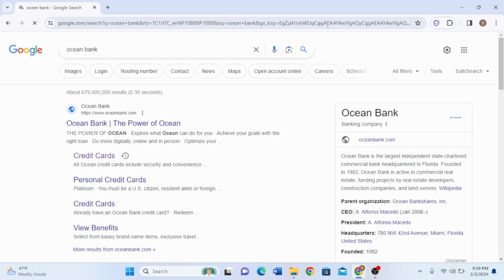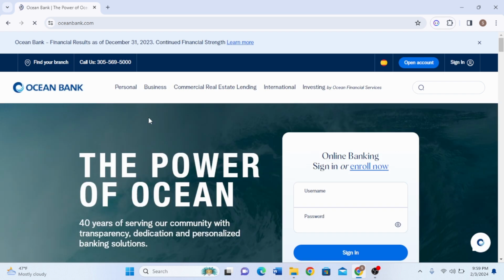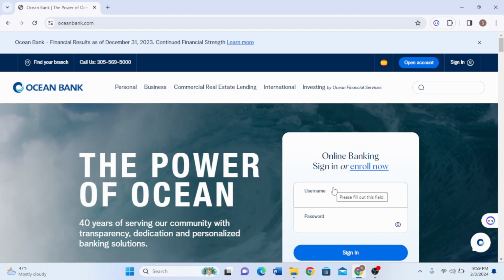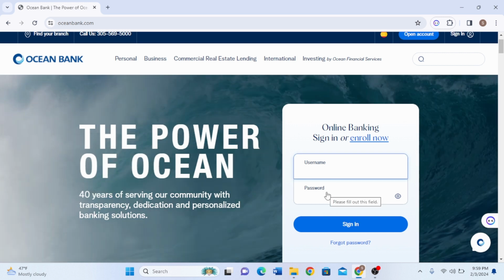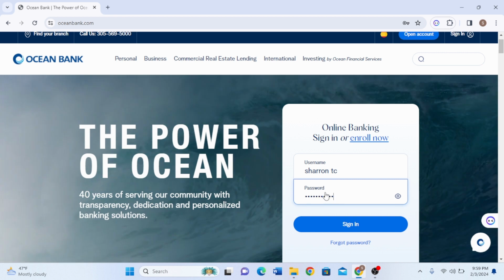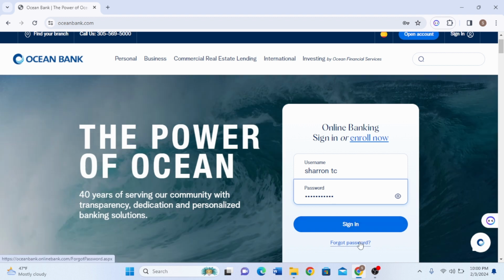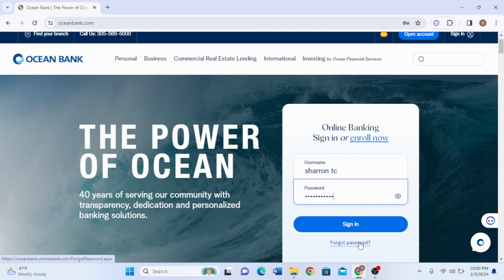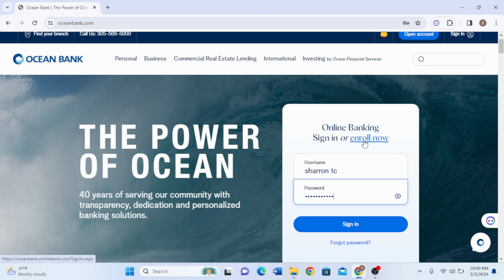How to Login to Ocean Bank?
Learn How to Login to Ocean Bank with quick and easy steps.

In this tutorial of How To Crow we will be learning to login to the Ocean Bank Account with step-by-step process. So, make sure to stay with us till the end of this video.